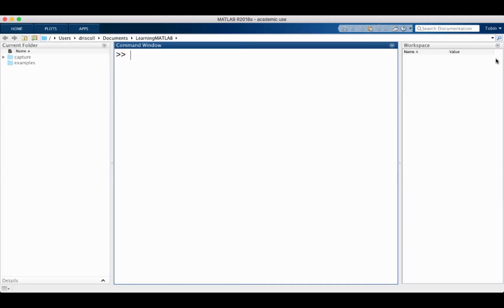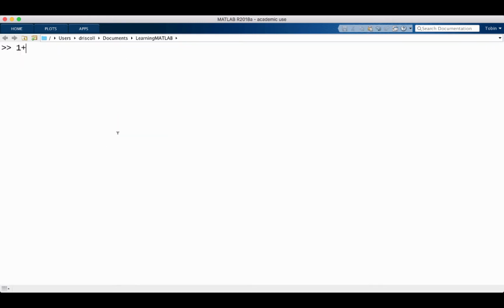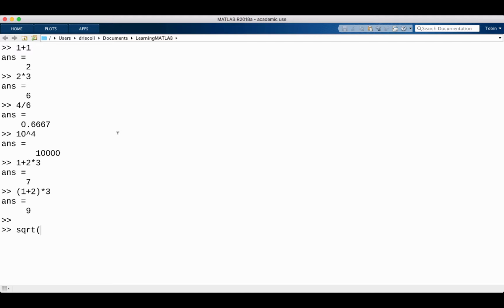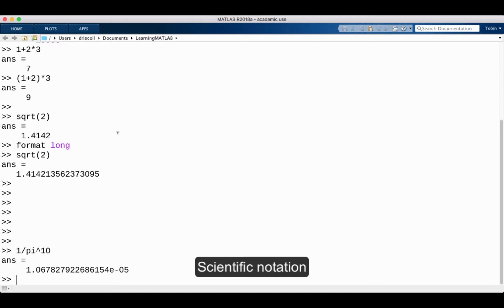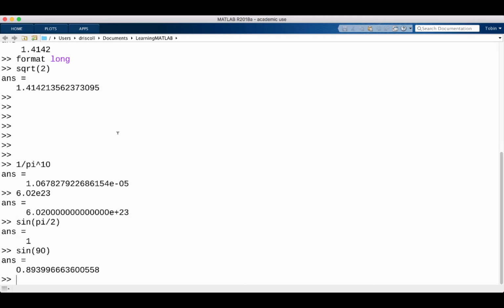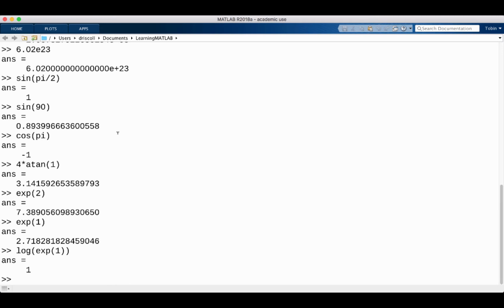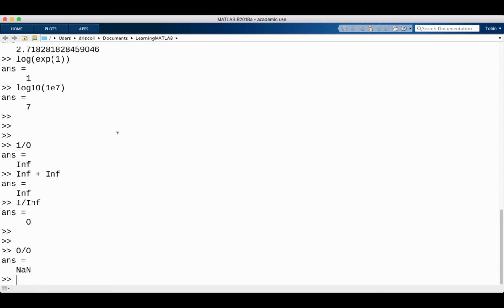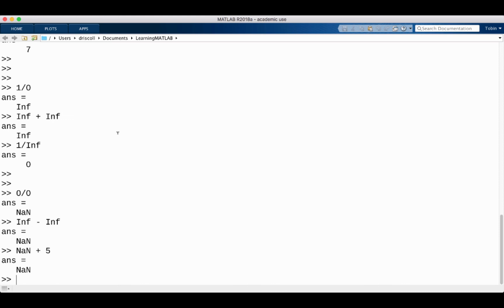Learning MATLAB: Basic calculations